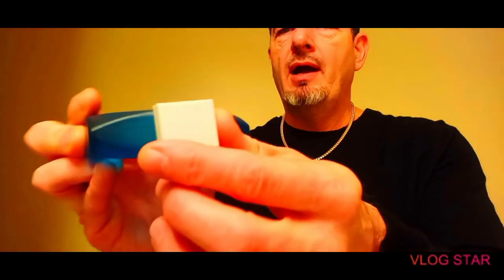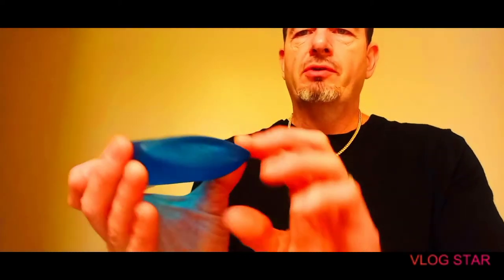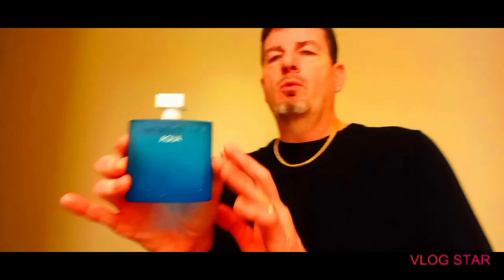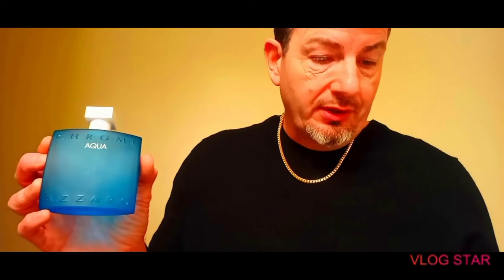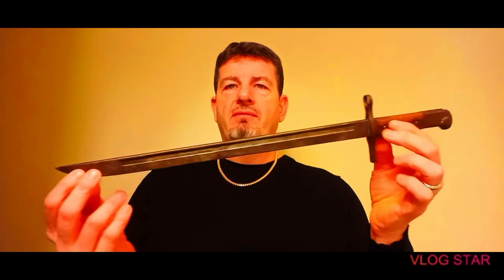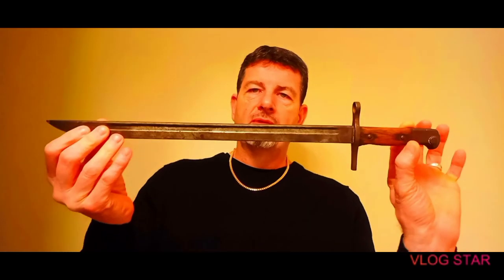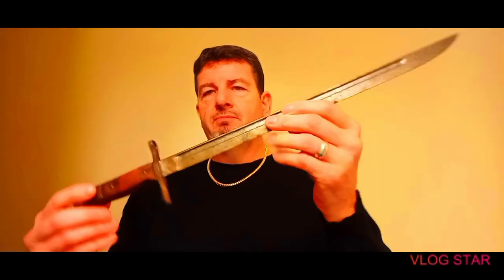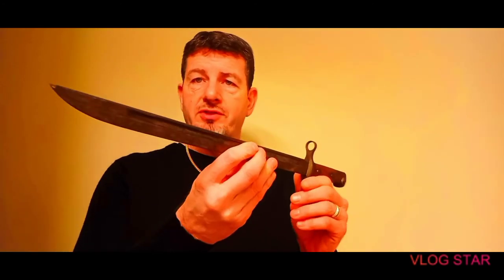Chrome Aqua/WW2 Bayonet